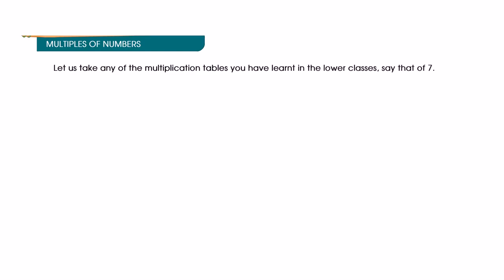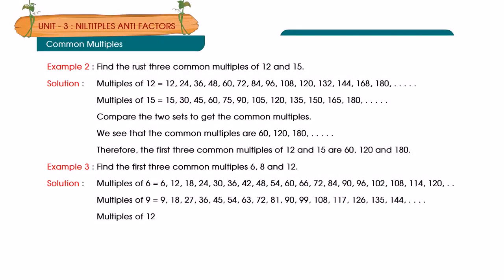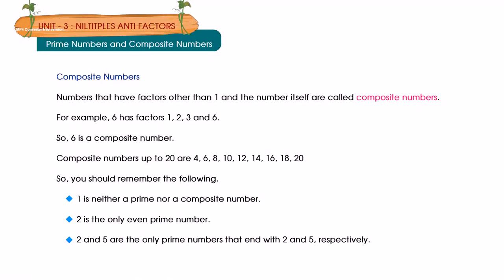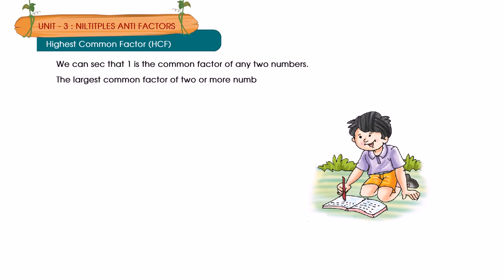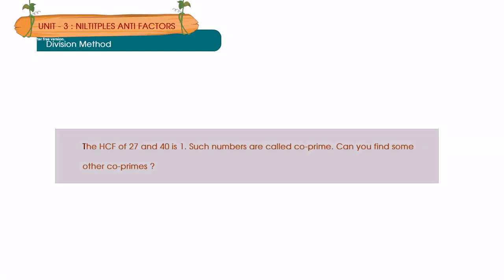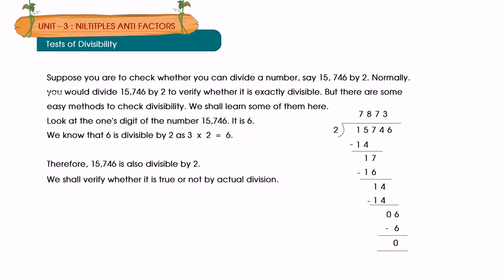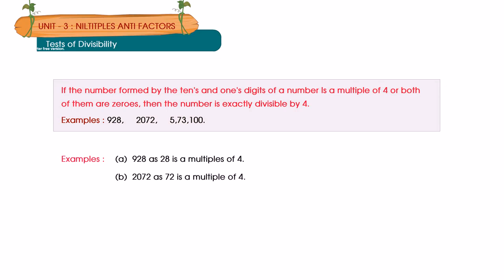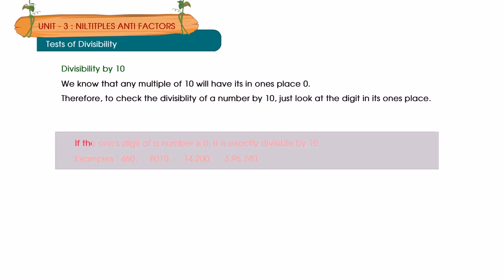MULTIPLES AND FACTORS | CLASS 5 | MATHEMATICS | CHAPTER 3